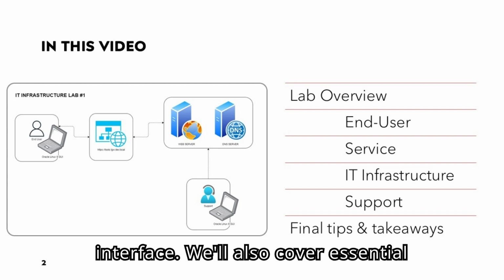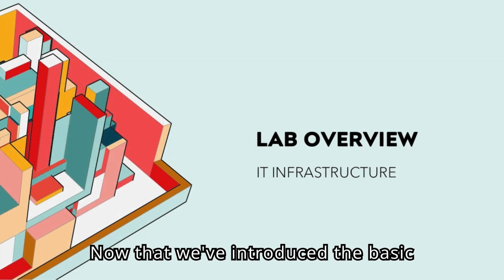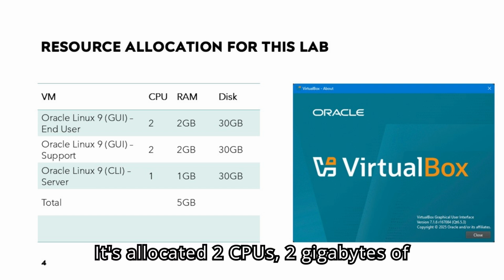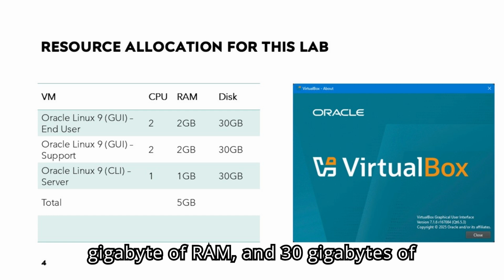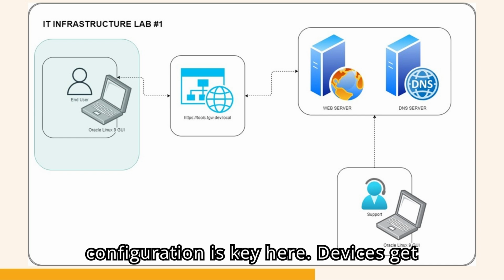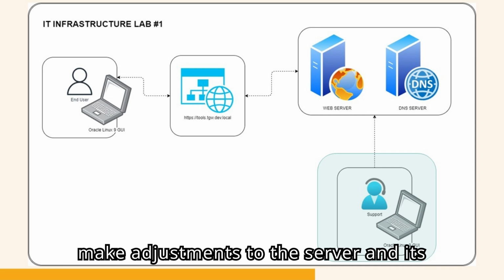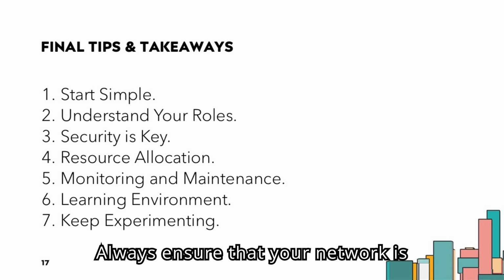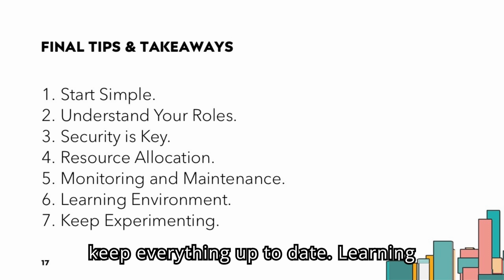IT Infrastructure Lab 001 - Overview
In this video, I’ll provide a high-level overview of a basic IT infrastructure lab setup using Oracle VirtualBox. This setup includes three virtual machines (VMs) simulating an end-user, support role, and server environment—a foundational structure for small-scale IT environments.

🚀 This video focuses on the overview, not the hands-on setup.

🖥️ Lab Setup Overview:

✅ VM 1 - End-User: Oracle Linux 9 (GUI) | 2 CPUs | 2GB RAM | 30GB Storage
✅ VM 2 - Support: Oracle Linux 9 (GUI) | 2 CPUs | 2GB RAM | 30GB Storage
✅ VM 3 - Server: Oracle Linux 9 (CLI) | 1 CPU | 1GB RAM | 30GB Storage
✅ Provisioned using: Oracle VirtualBox on a physical computer

🔍 What You'll Learn in This Video:

🔹 The overall structure of a small business IT infrastructure
🔹 The roles of end-users, IT support, and servers
🔹 How networking, IP addressing, and firewalls fit into the setup
🔹 IT support’s role in troubleshooting and managing the server
🔹 Final tips for managing IT infrastructure

⚡ Upcoming Hands-on Video: I will be creating a follow-up video where I will demonstrate the full installation, configuration, and setup process for these virtual machines!

It is not necessarily the best practice or the best way to configure IT infrastructure—this is based on the author's understanding. Do not apply these configurations in a production environment without consulting your IT and cybersecurity experts first.